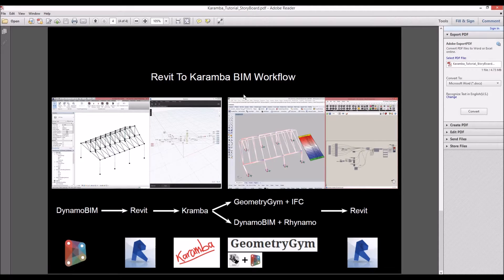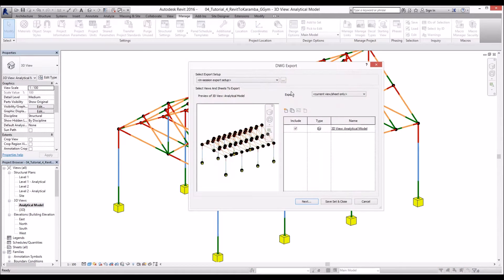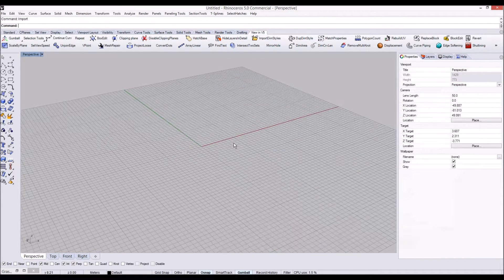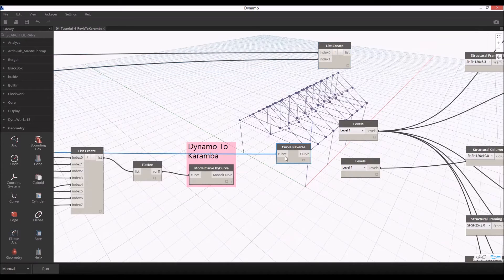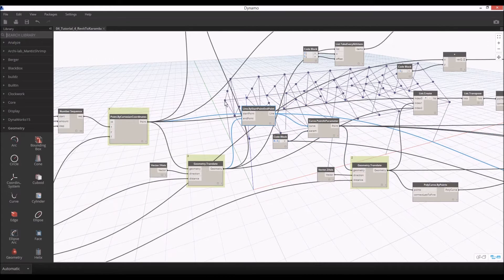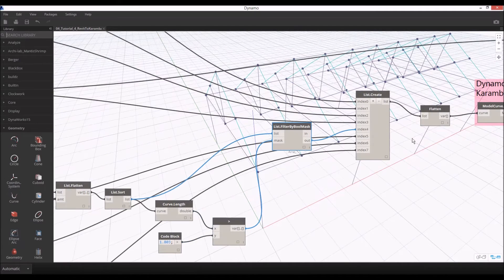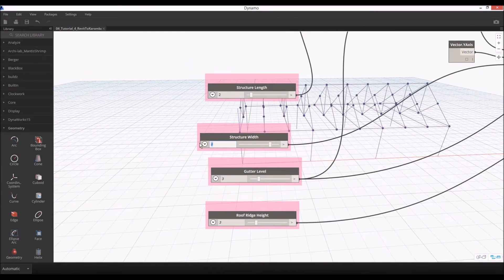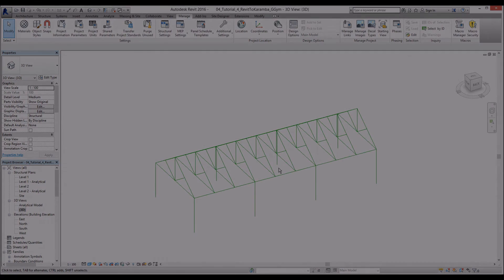Gable Truss Structure - Dynamo (Revit) to Karamba to Revit (1 of 4)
In a 4 part tutorial, Junghwo Park explains how to export a gable truss structure from Revit into Karamba & Grasshopper and then exporting the geometry back into Revit using IFC formats in Geometry Gym.